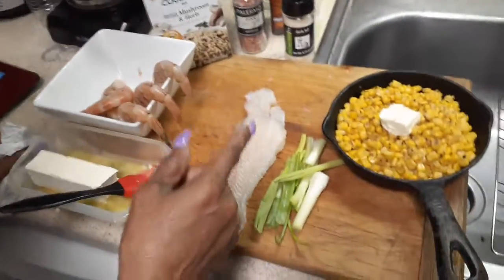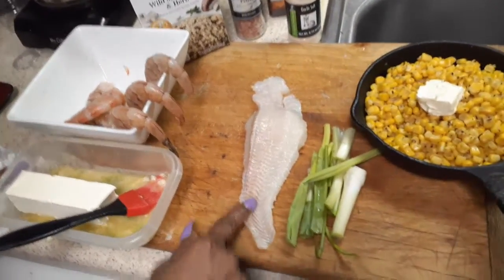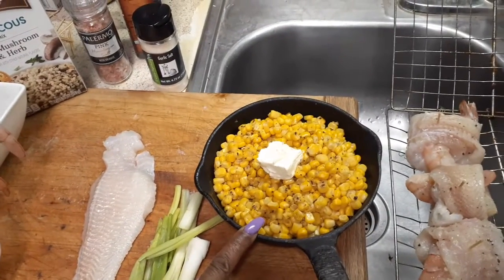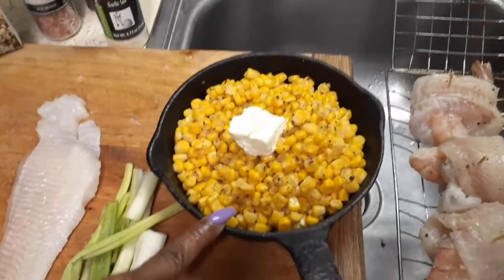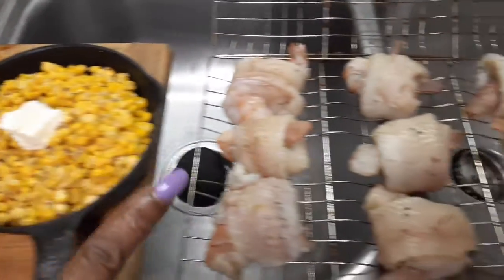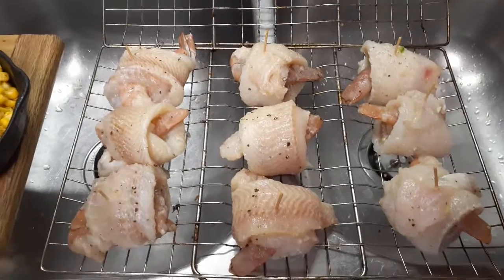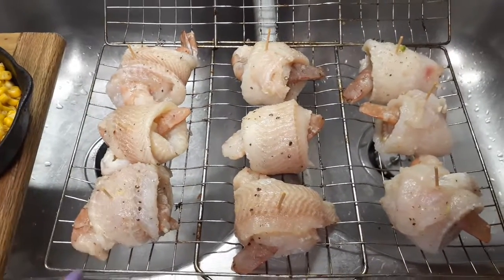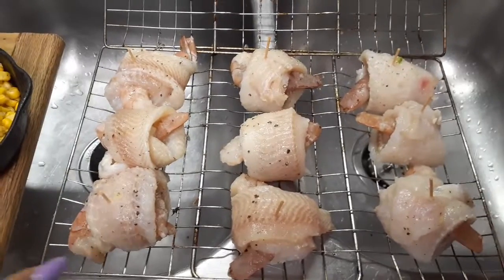August 25, 2020